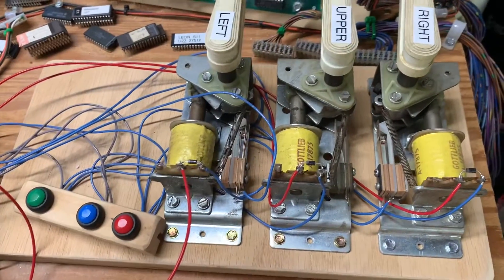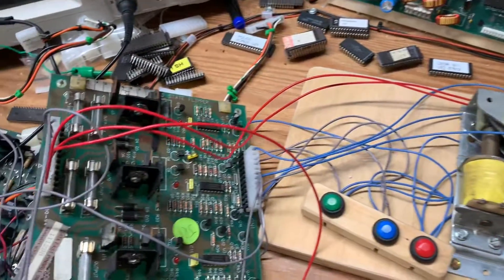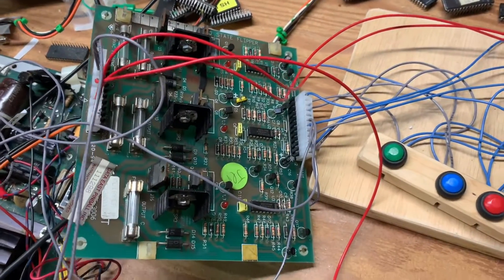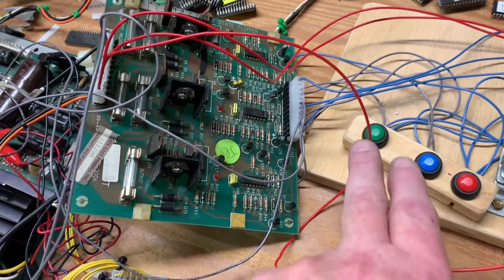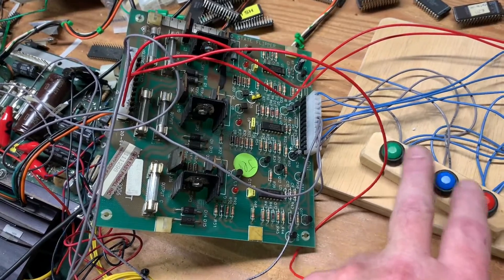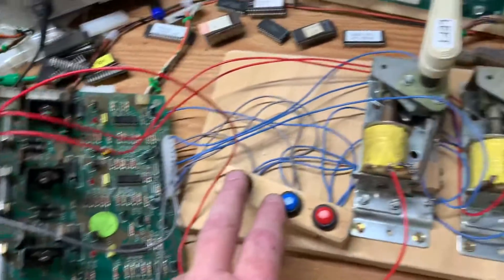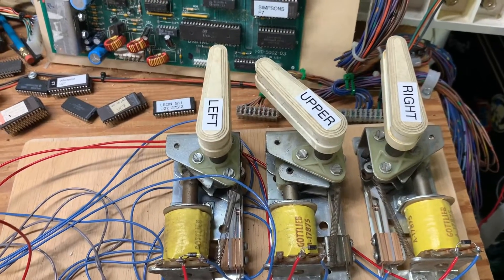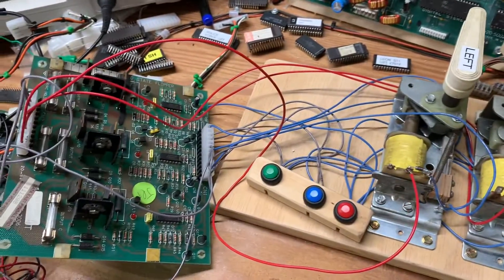Data East SSFB Test on my cobbled together rig